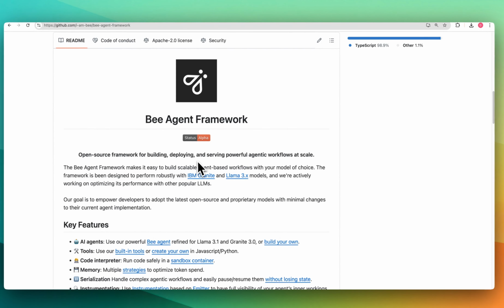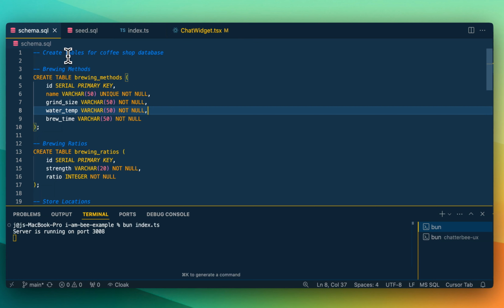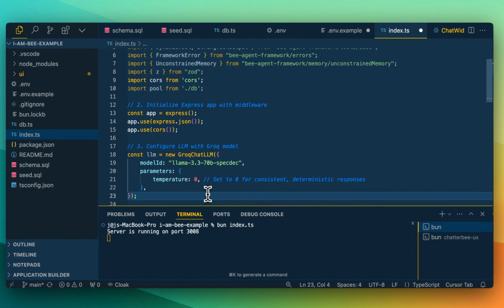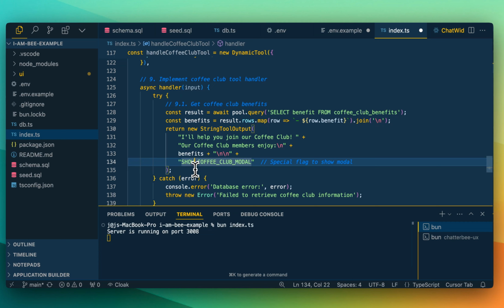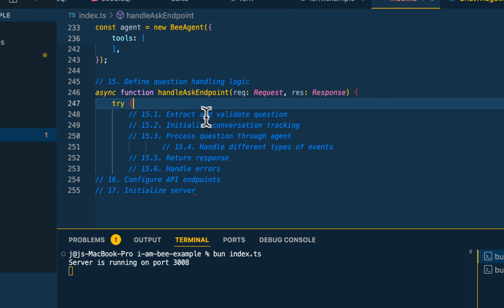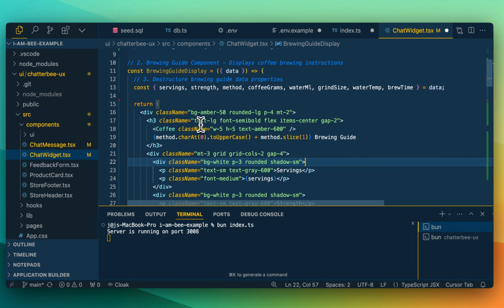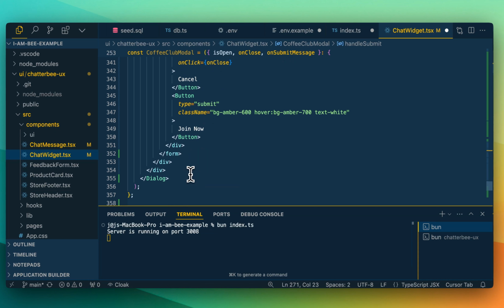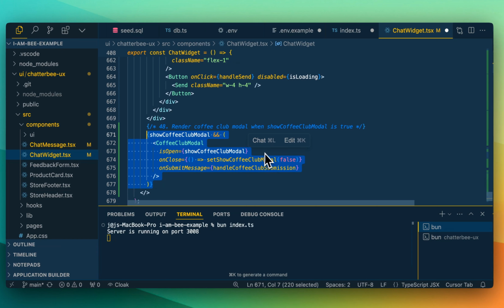How I Built a Customer Support Chatbot in React with Bee Agent Framework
Building a Customer Service Chatbot with Bee Agent Framework

In this video, I demonstrate how to build a customer service chatbot using the Bee Agent framework, a TypeScript-native project by IBM. We'll explore its integration with the LLAMA series of models, particularly LLAMA 3.3 and LLAMA 70B, for fast and efficient performance. I’ll guide you through setting up a backend with Express and a Postgres database on Neon, and configuring dynamic tools for various customer service functions like handling urgent requests, getting shipping estimates, and providing coffee club signup details. Throughout the video, I'll show you how to build and render conditionally displayed UI components. All the necessary code and steps will be provided, ensuring you can follow along and create a seamless customer support system.

00:00 Introduction to Building a Customer Service Chatbot
00:04 Overview of the Bee Agent Framework
00:55 Key Features and Tools of the Framework
02:38 Demonstration of Chatbot Capabilities
04:51 Setting Up the Backend and Database
08:44 Implementing Dynamic Tools and Functions
20:28 Creating Conditionally Rendered UI Components
30:29 Final Thoughts and Conclusion